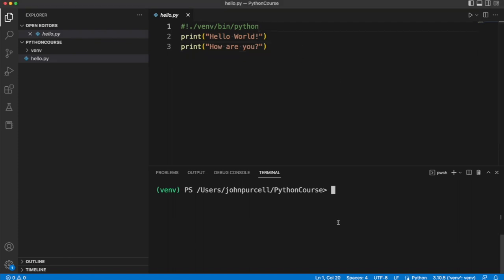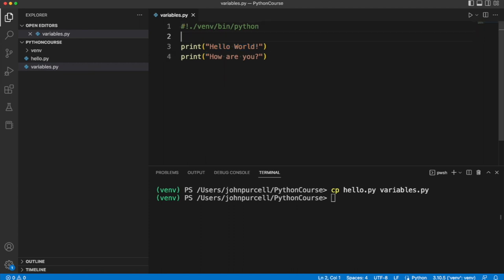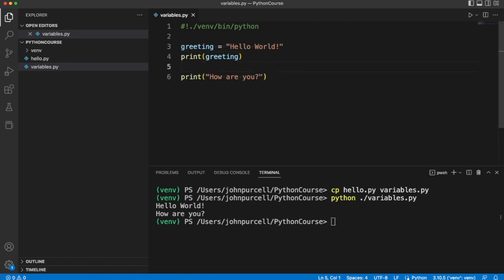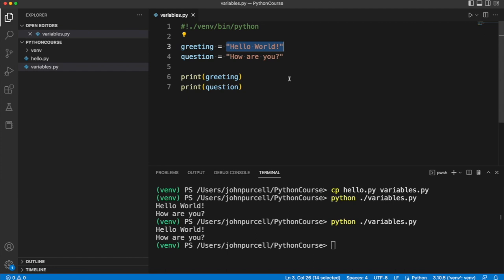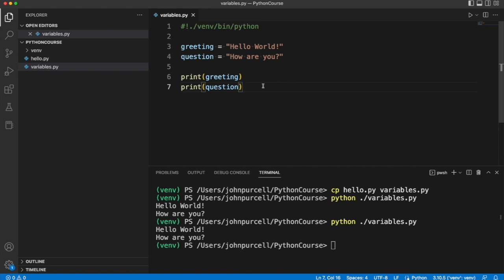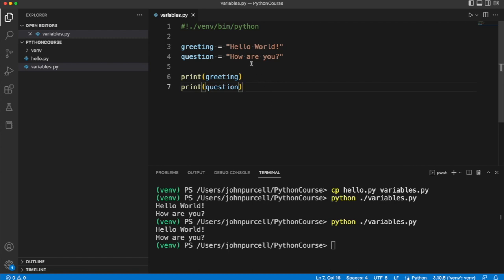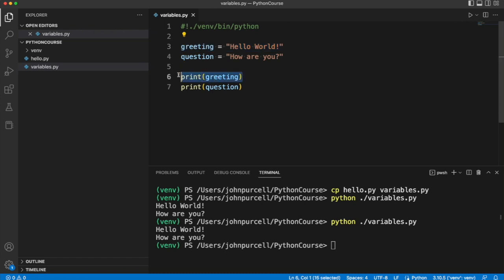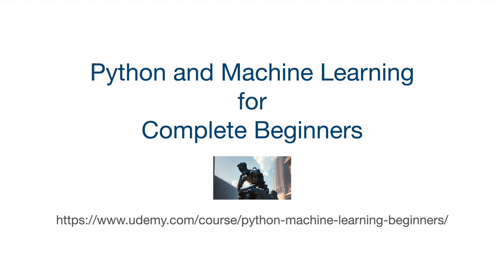Python for Complete Beginners: 0111 Variables